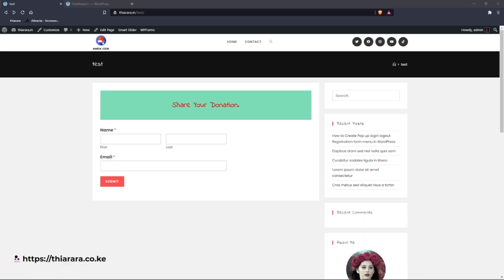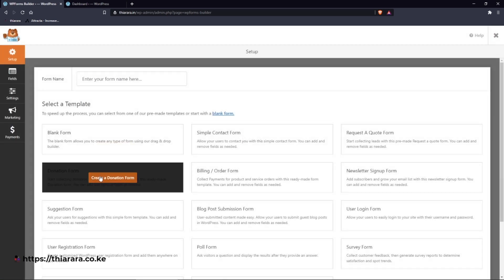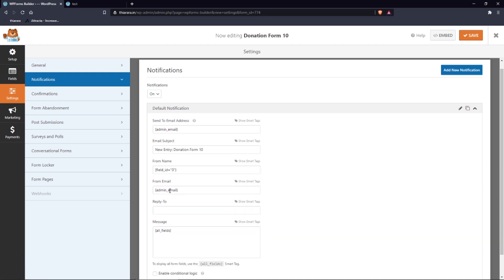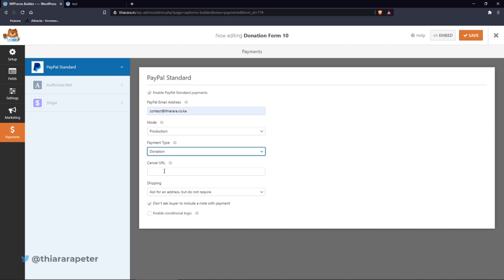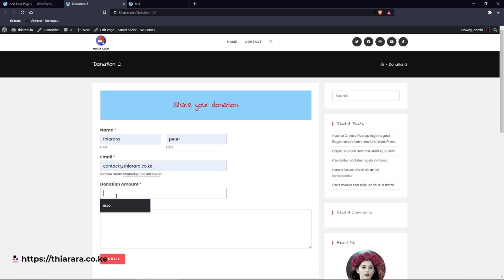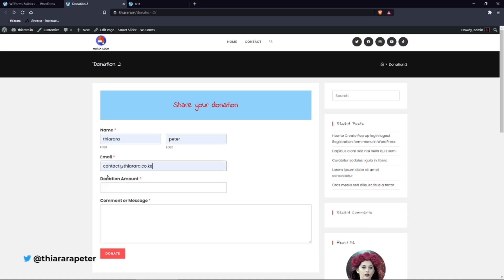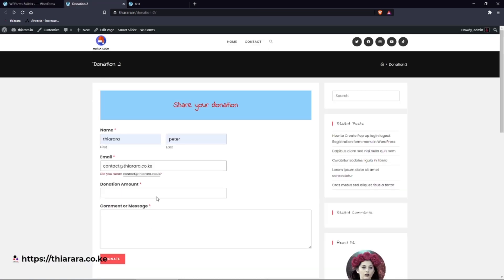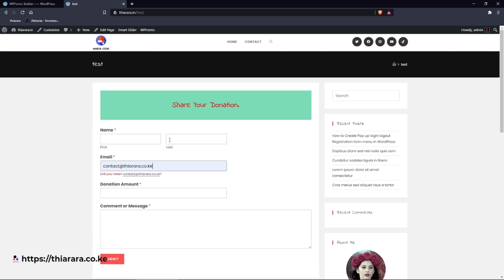How to create WordPress Donation Form with WPForms.